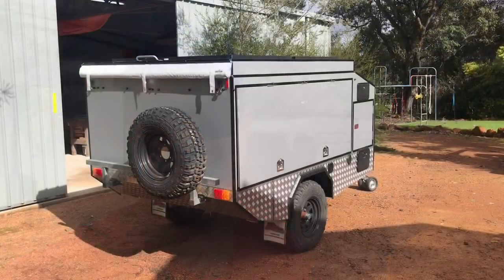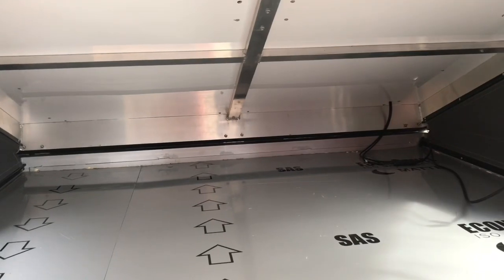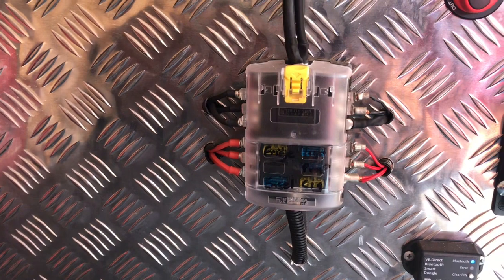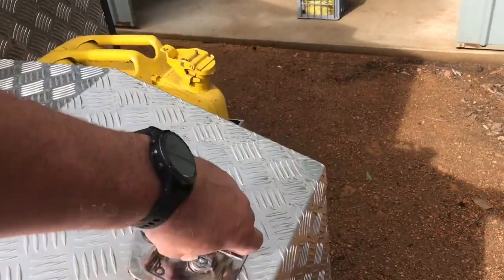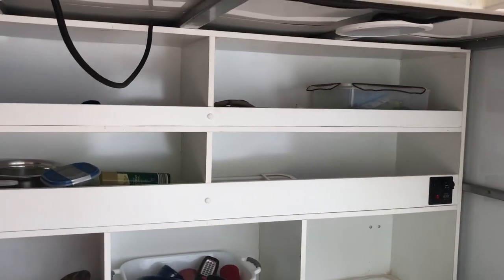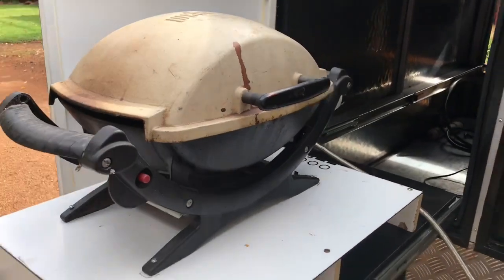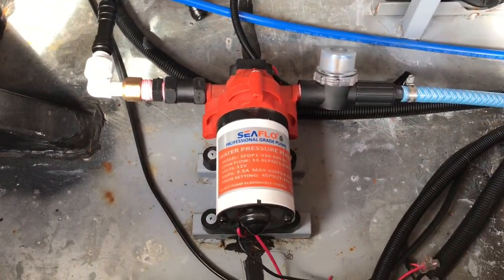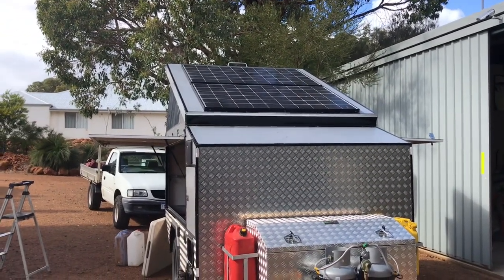DIY Camper - Part 2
Walk around of my DIY off-road camper